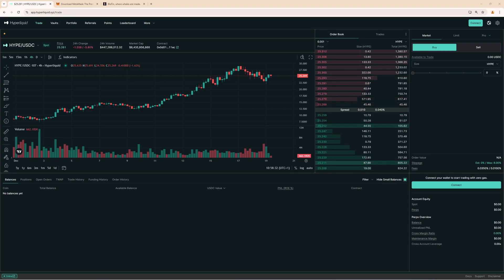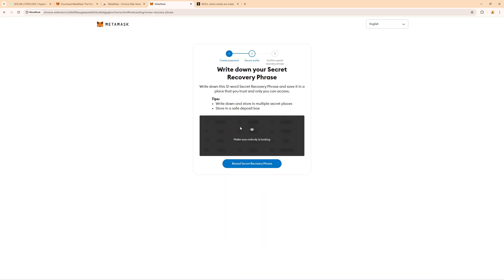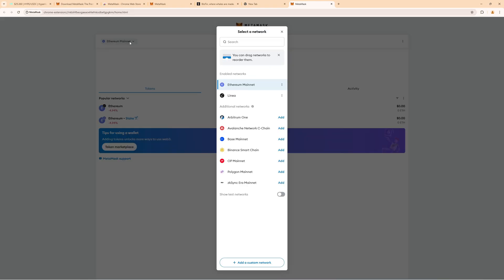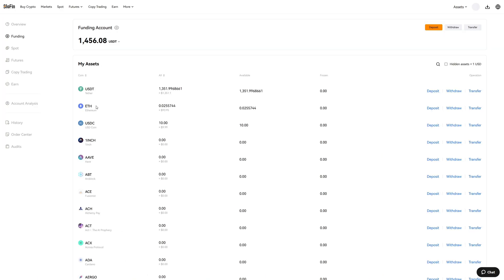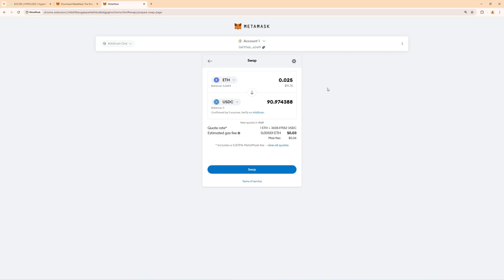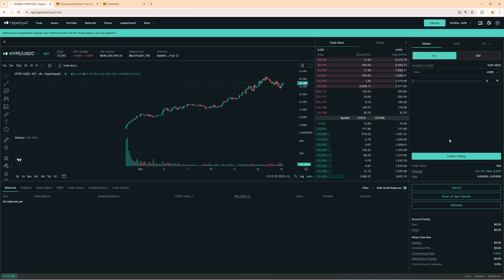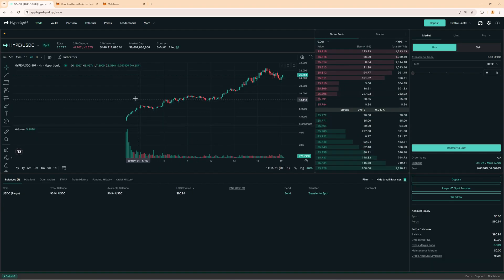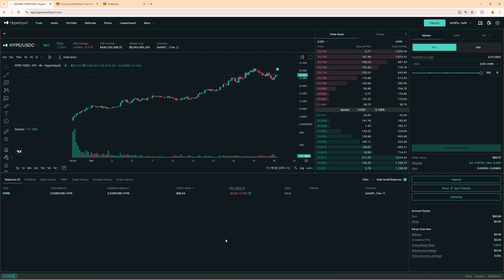HYPERLIQUID DEPOSIT - How to Deposit Funds on Hyperliquid to Buy $HYPE Token (Step-by-Step)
In this step-by-step tutorial we will show you exactly how you can deposit money on the Hyperliquid crypto exchange. Hyperliquid is a decentralized crypto exchange which recently had the largest crypto airdrop in the cryptocurrency industry, worth over $3 billion.

You will also learn how to deposit USDC via Arbitrum on MetaMask, connect your wallet to Hyperliquid, Deposit USDC into Hyperliquid, and how buy the $HYPE token.

To buy Hyperliquid coin ($HYPE), you can follow our step-by-step tutorial. HYPE coin or Hyperliquid token is the cryptocurrency coin of the Hyperliquid crypto exchange. It was the biggest airdrop the crypto industry ever experienced.

00:00 Tools We need
00:42 Install MetaMask
01:05 Back Up Wallet (Security)
01:52 Add Arbitrum Network to MetaMask
02:26 Copy MetaMask Wallet Address
02:38 Send ETH from Blofin to MetaMask via Arbitrum
04:05 Swap ETH to USDC
05:05 Connect Wallet on Hyperliquid
05:42 Deposit USDC on Hyperliquid
06:13 Activate 4% Fee Discount
06:48 Transfer USDC between Spot and Perpetual Futures Wallet
07:16 Buy $HYPE Token on Spot

1. Create a metamask wallet
First you need a wallet which is compatible with Hyperliquid. Remember that Hyperliquid is a decentralized cryptocurrency exchange (DEX), meaning you must use a wallet to connect to the platform.
2. Add Arbitrum one to MetaMask
3. Buy Ethereum on Blofin
4. Send ETH from Blofin to your MetaMask wallet using the Arbitrum One network.
5. Swap ETH to USDC in your MetaMask wallet. Remember to keep a small portion of Ethereum in your wallet in order to cover the gas fees which you must pay.
6. Connect your wallet to the Hyperliquid website, sign the transactions, and decide how much you want to deposit.
7. Transfer funds into your spot or futures wallet on Hyperliquid to start trading cryptocurrencies sich as HYPE, BTC, and more.

Additionally, some links in the description may be affiliate links, which means we may earn a commission if you sign up or make a purchase through them at no extra cost to you.